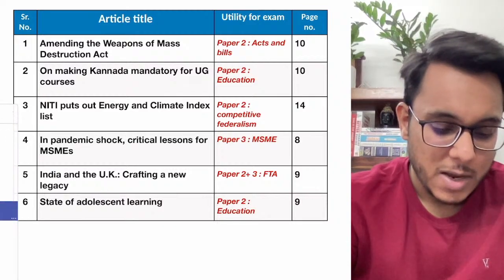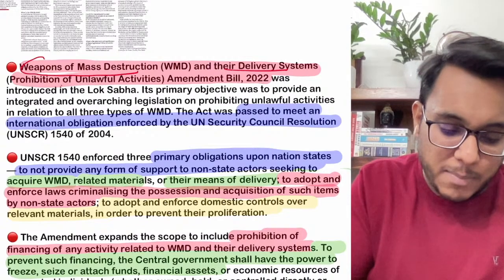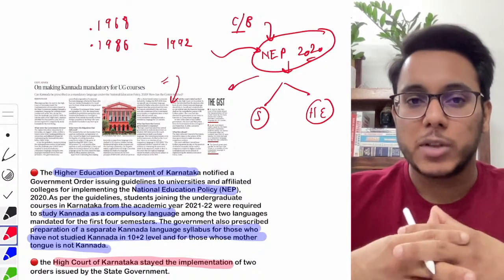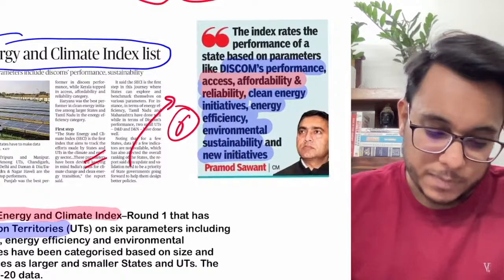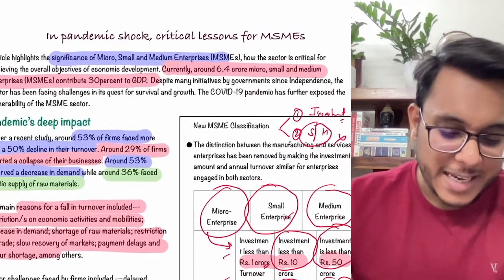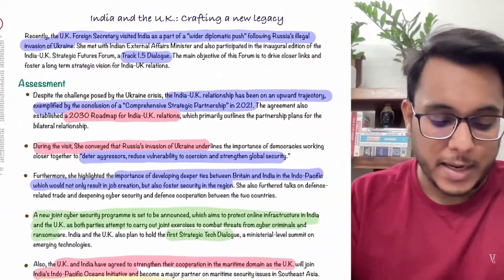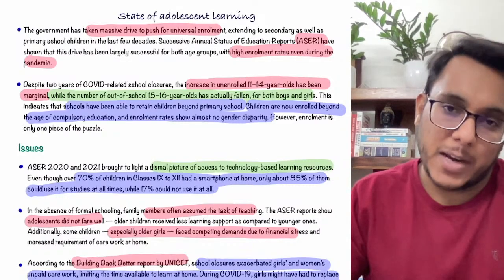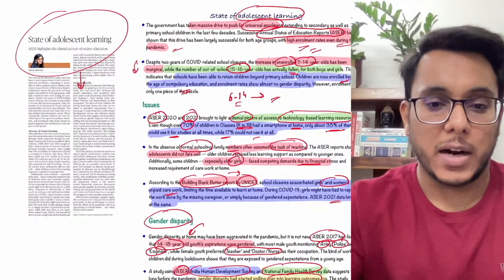12 April 2022 | The Hindu Newspaper Analysis | Daily Current Affairs UPSC CSE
Daily News Analysis 12 April 2022 | The Hindu Newspaper Analysis | UPSC Current Affairs | Hindu Editorial

Today's video covers important topics- Pandemic impact on MEMS sector, India-UK relations, ASER survey, Microplastics in river etc.

The Hindu Newspaper analysis Live | Sahil sir | - The video provides a comprehensive analysis of "The Hindu" newspaper. The analysis will help in making your answers more enriched, concrete, and Highly relevant for UPSC/CSE IAS and other competitive exams.

Notes and other information are shared in our Telegram channel.

the hindu
editorial analysis